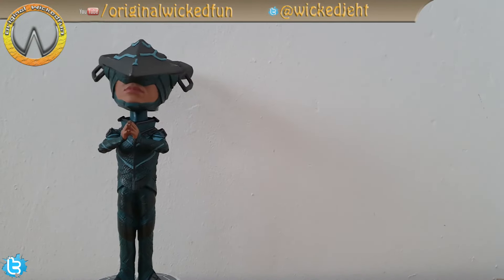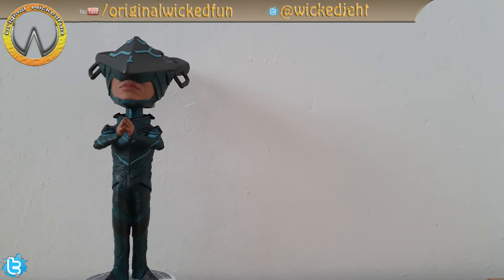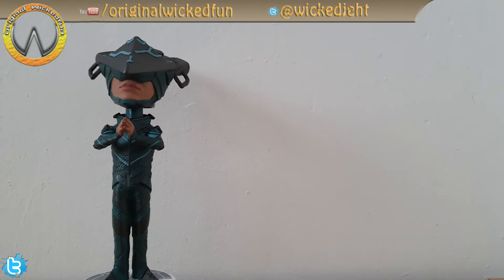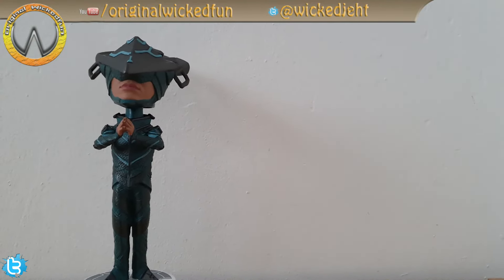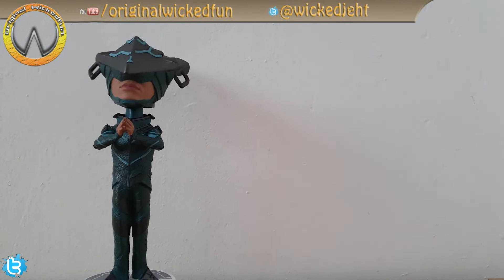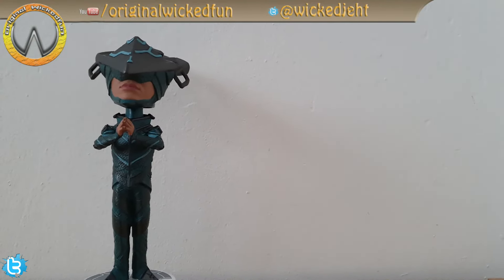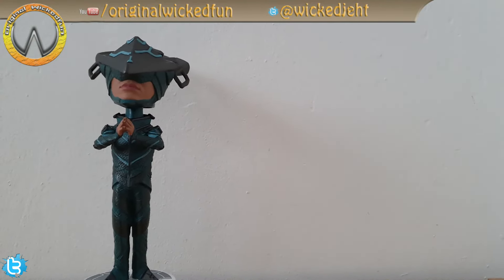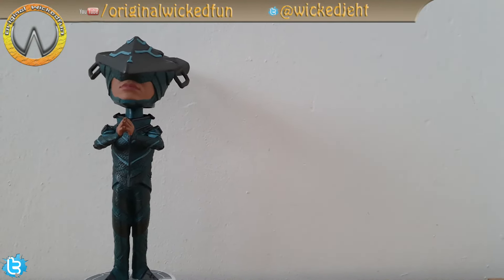Warframe - Baro Ki'Teer Returns! [18th October 2024]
Baro, the void trader, has returned so lets jump in and see what he brings with him this time:

abyss of dagath login music
primed smite corpus
pummel
paris abra skin
primed target cracker
left prisma edo shoulder plates
right prisma edo shoulder plates
prisma edo chest plate
left prisma edo knee plates
right prisma edo knee plates
xiphos prisma skin
ki'teer razza syandana
viper wraith
excalibur with odonata noggle statue
sonicor elixis skin
eminence color picker
ki'teer amos oculus
taxon desert camo skin
tenno kindred rug
ki'teer epehemera
prisma lotus emblem
luna renewal tiger emblem
peculiar audience
prisma ohma
wysar day of the dead kavat armors
dark sword day of the dead skin
day of the dead dread skin
in mah belly glyph
sand of inaros blueprint

Baro can be located on: Kronia Relay Saturn on all platforms.

Don't forget, his items rotate, he will leave sunday so best to get in before sunday to make sure you can get something if he has something you want, if not, he will bring it back later.